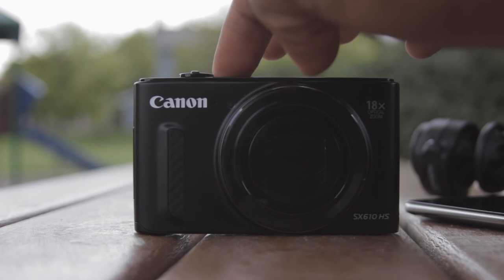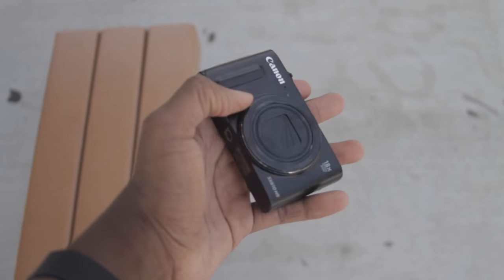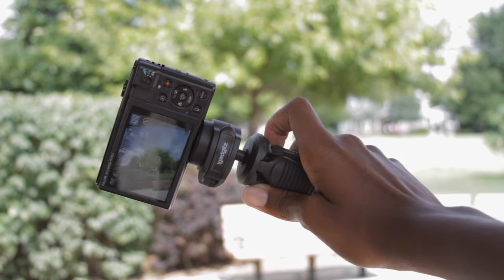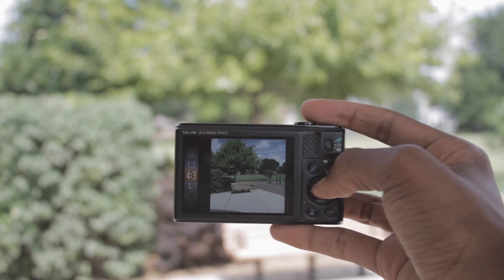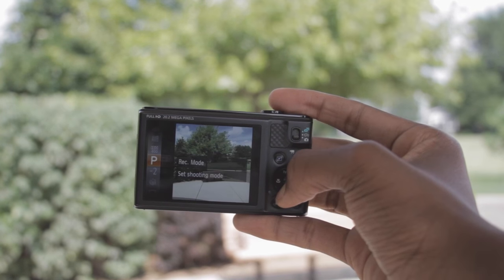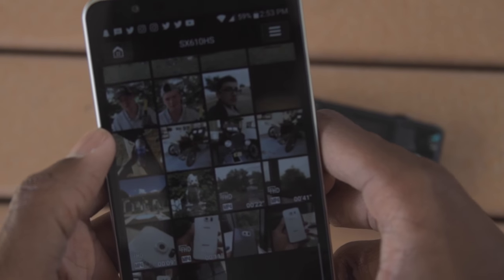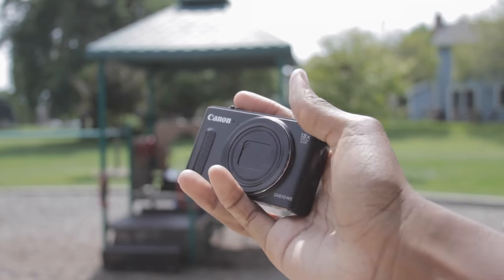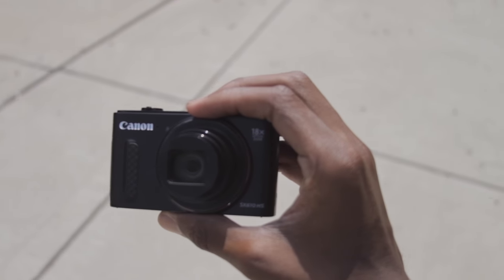Best Cheap Vlogging Camera 2016! | Canon SX610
Here I am again with another upload. This is the Canon SX610 a fairly cheap vlogging camera coming in at a price of 200$ this is a nice camera if you want to start youtube and not spend too much right away and if you dont have a lot of money. I hope you guys enjoy this video and have a great day!

Best Deal for this Camera